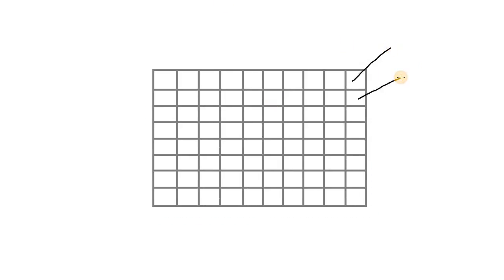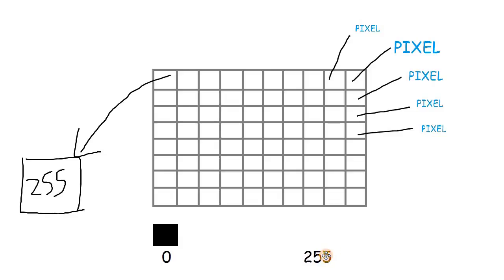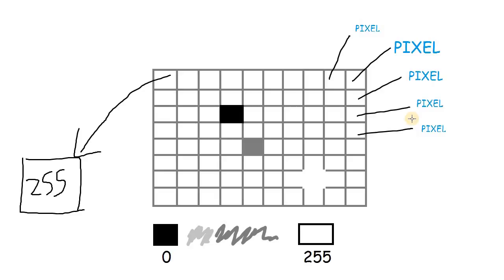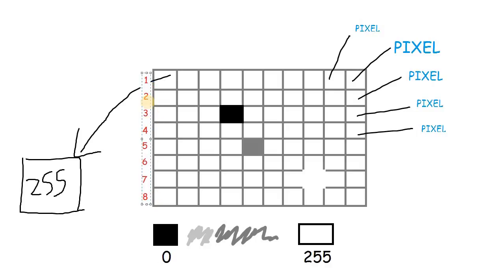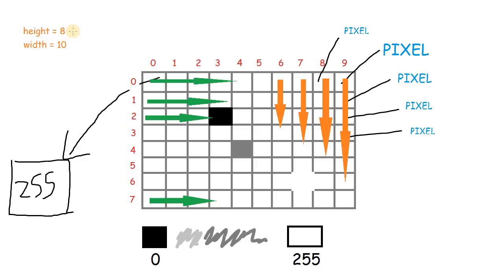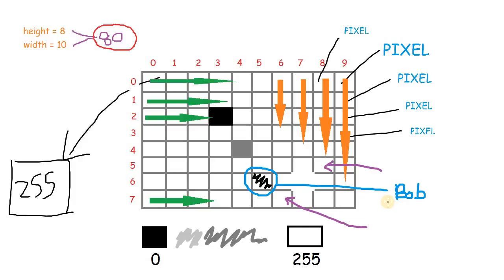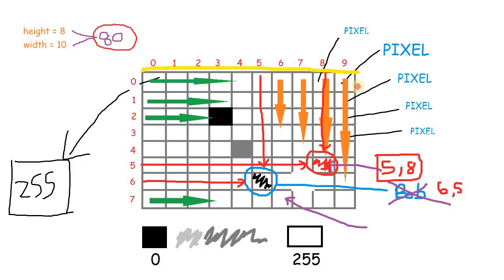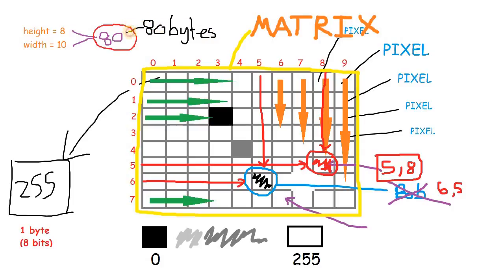Image Understanding & Processing - Foundation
Get to know matrix and pixels!